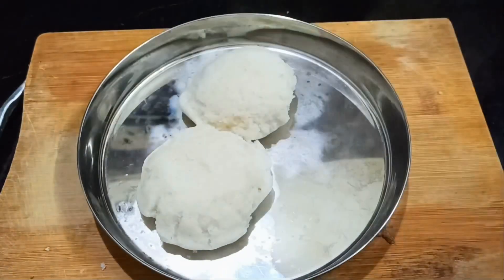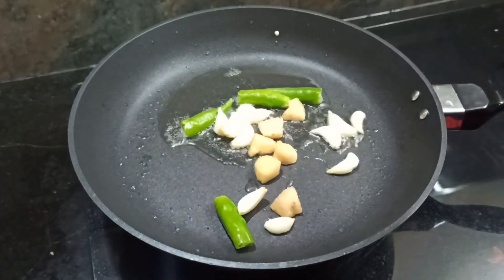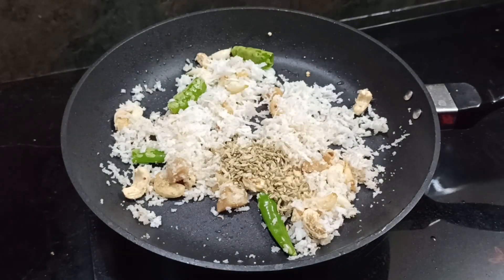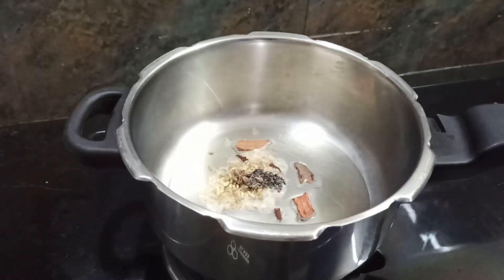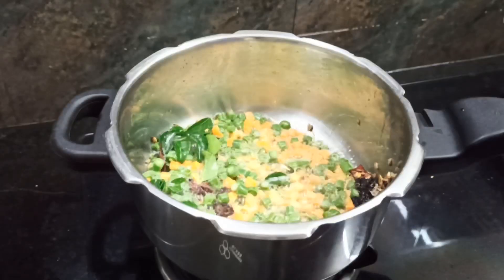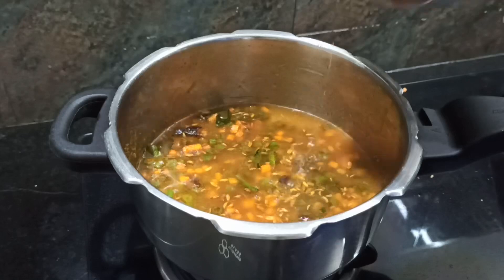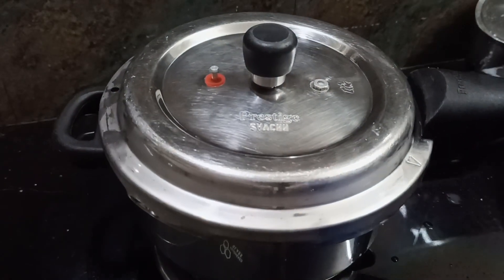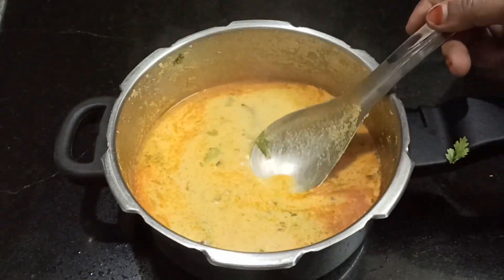தக்காளி வெங்காயம் இல்லாமல் 10 நிமிடத்தில் இட்லி, தோசை,சப்பாத்தி குருமா | No Tomato, No Onion Kurma.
வெங்காயம்,தக்காளி இல்லாமல் ஐந்தே நிமிடத்தில் இட்லி, தோசை,சப்பாத்தி,சாதத்துக்கு சூப்பரான செம sidedish

வெங்காயம் தக்காளி இல்லாமல் ஒரு புதிய சுவையான கிரேவி இட்லி தோசைக்கு|side dish for idly dosa curd rice
வெங்காயம்,தக்காளி இல்லாமல் 10 நிமிடத்தில் இட்லி,தோசை &சப்பாத்திக்கு அருமையான SideDish |Instant gravy வெங்காயம், தக்காளி இல்லாமல் ஐந்தே நிமிடத்தில் இட்லி,தோசை,சப்பாத்தி,சாதத்துக்கு செம SIDEDISH|chutney